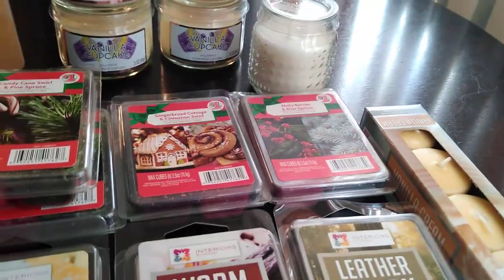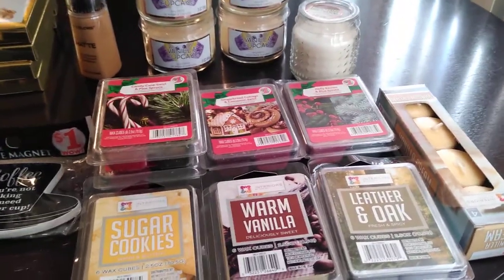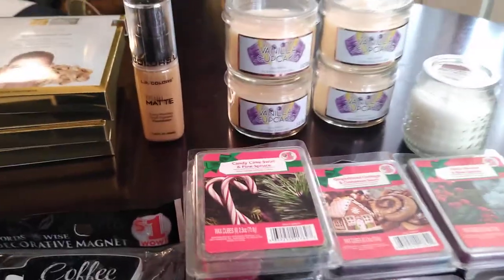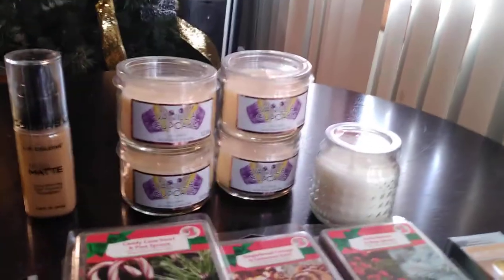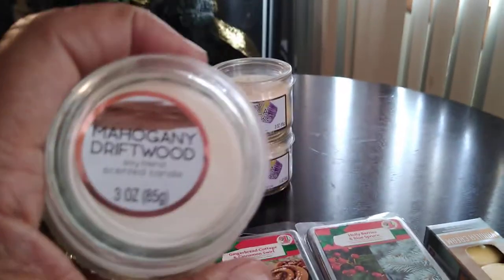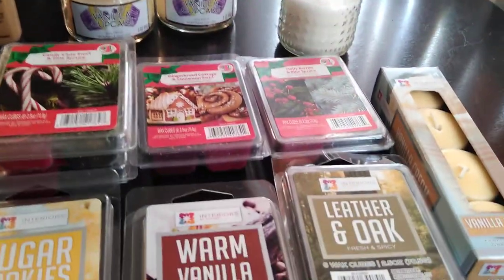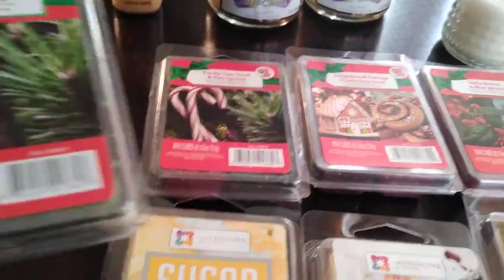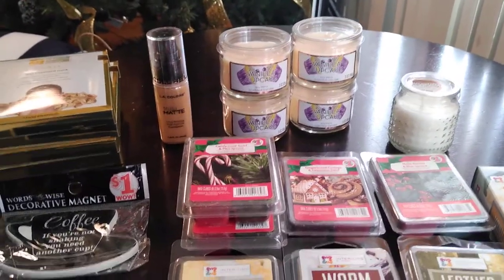Family Dollar home scent haul 2018